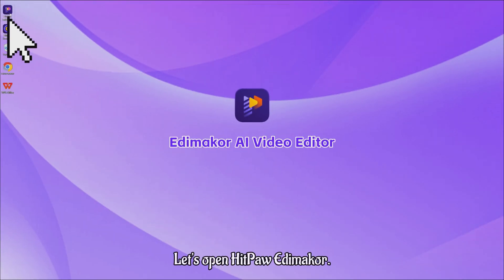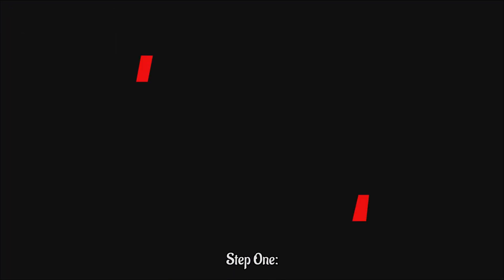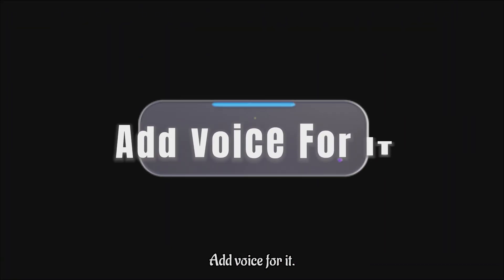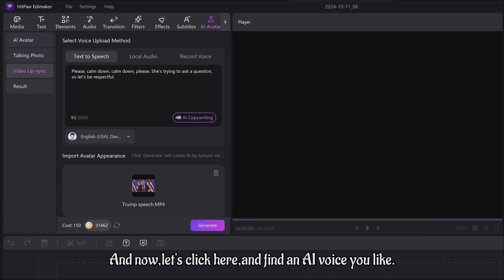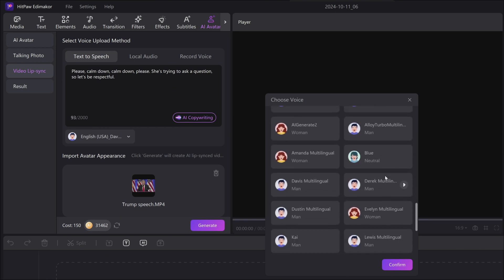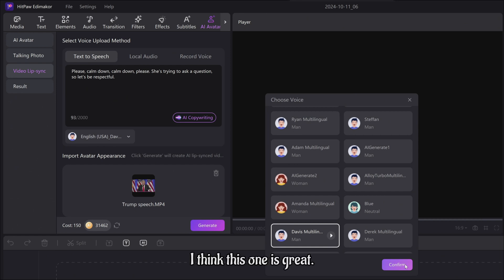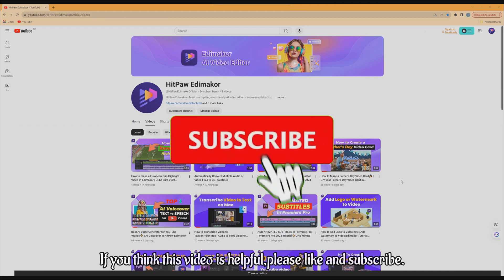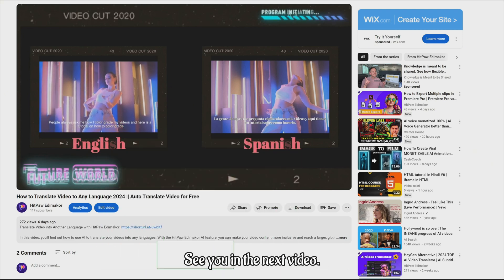Best DeepFake Lip Sync AI Tools in 2024 - Lip Sync DeepFake Tutorial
In this exciting video, I will show you the Best DeepFake Lip Sync AI Tools for 2024 - HitPaw Edimakor. Join us and create your stunning lip sync videos.

Create DeepFake Lip Sync Video in HitPaw Edimakor📌
0:00 Intro
0:27 Open HitPaw Edimakor
0:38 Step One: Create Avatar
0:48 Step Two: Add Voice
1:23 Generate DeepFake Lip Sync Video
1:35 Otro